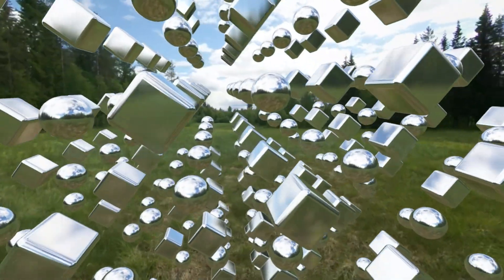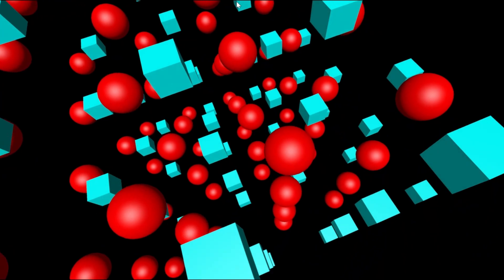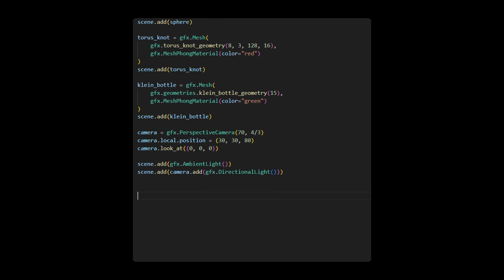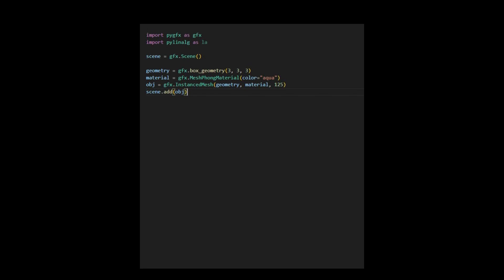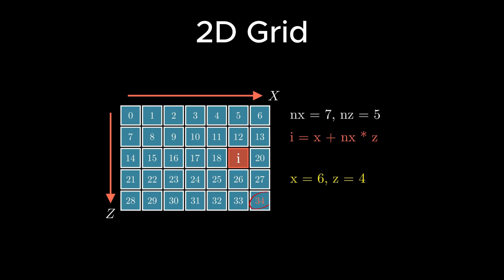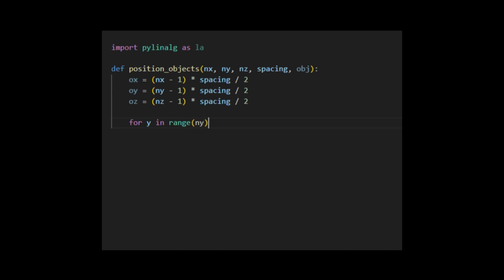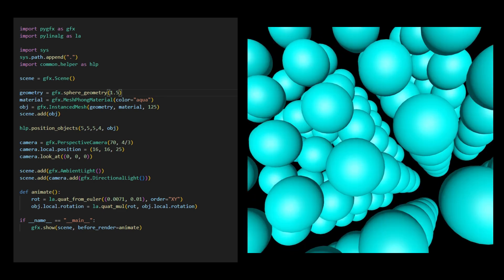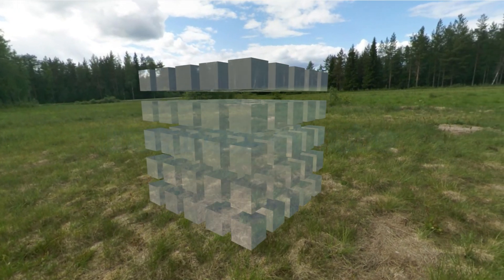WebGPU in Python (3)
Master mind-bending 3D graphics in Python with WebGPU! Explore this cutting-edge render engine by creating multiple objects in a single scene with instanced drawing feature. Perfect for beginners and pros, elevate your skills and bring projects to life!